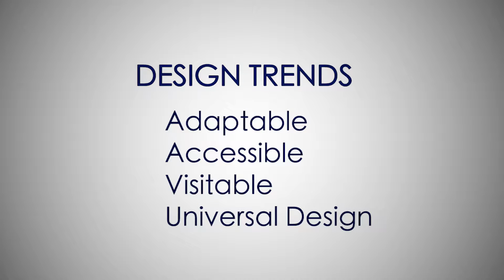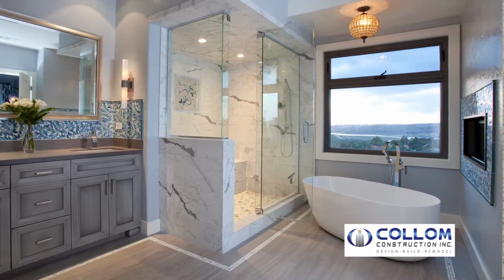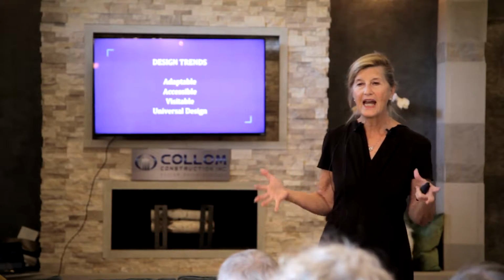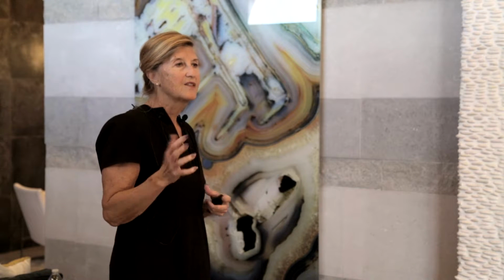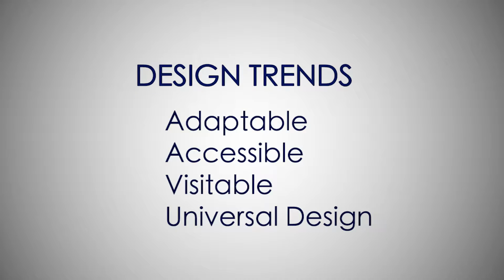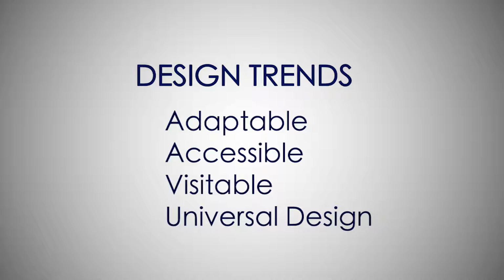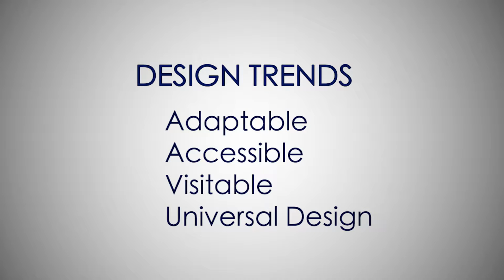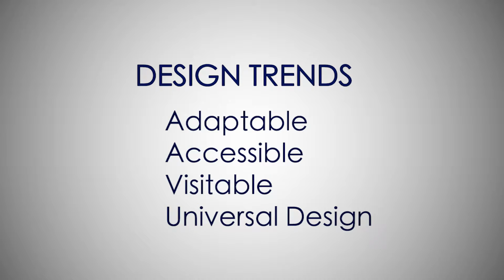Design Trends presented by Collom Construction Inc.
Collom Construction Inc. invites Fritzi Gros-Daillon to speak about “Designing for What’s Next”.  She speaks of design trends in kitchens baths and outdoor living and elaborates on adaptability, accessibility, visit-ability and universal design.  Collom Construction can help you with all of these trends to design and build your next project.